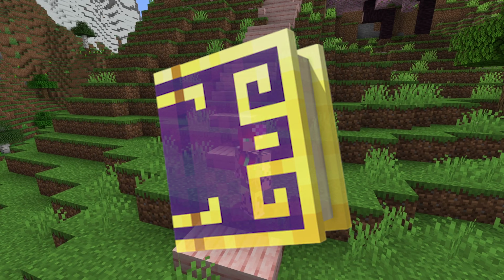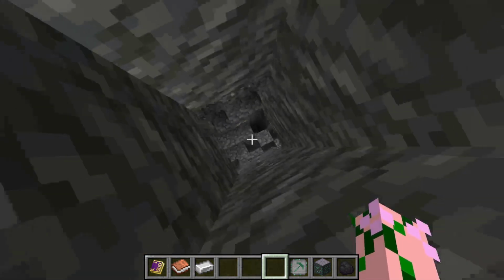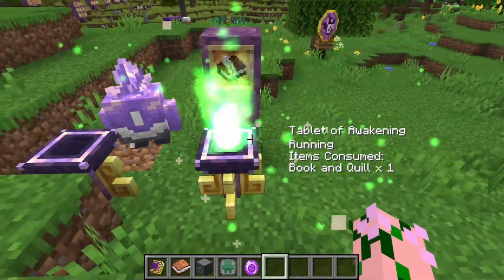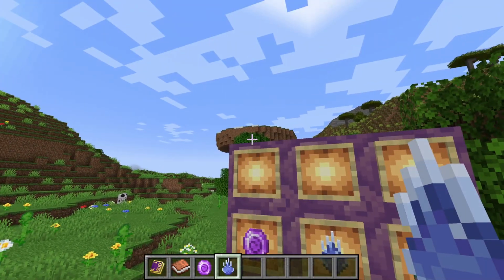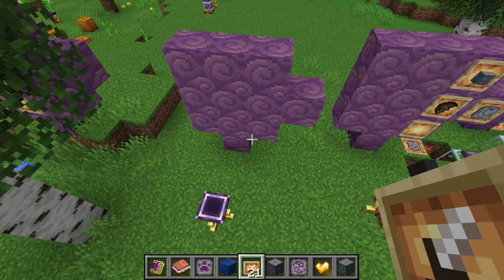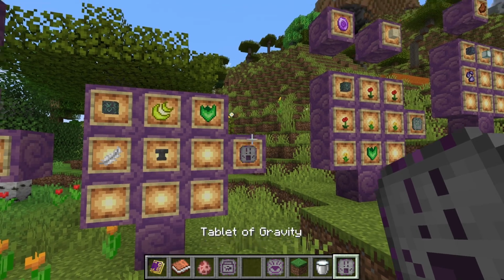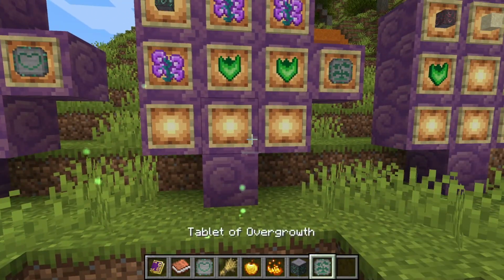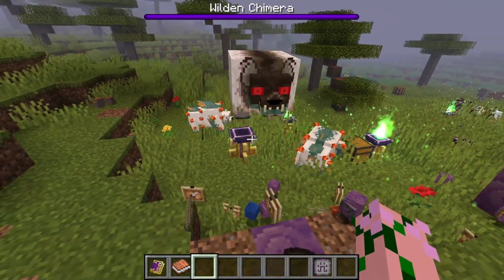Every Ritual for Ars Nouveau Minecraft mod. (1.20.1)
Every Ritual for Ars Nouveau Minecraft 1.20.1 in Java edition. This every  ritual showcase for Ars Nouveau a magic and automation mod. I cover them all so yeah. So I hope you find this useful.

Chapters: made by @CruorBlossom
Here you go, timestamps in alphabetical order:

0:00 How to ritual

3:41 Awakening
2:51 Binding
1:30 Burrowing
2:04 Challenge
5:16     Cloudshaping
14:22   Conjure Island Desert
6:29     Conjure Island Plains
10:06   Containment
4:23     Disintegration
13:22   Fertility
6:00     Flight
12:14   Flowering
8:51     Forestation
11:35   Gravity
14:49   Harvest
9:42     Moonfall
13:56   Overgrowth
7:46     Restoration
12:43   Sanctuary
10:52   Scrying
8:21     Summon Animals
15:11   Summon Wilden
5:02     Sunrise
9:08     Warping

16:18 Outro